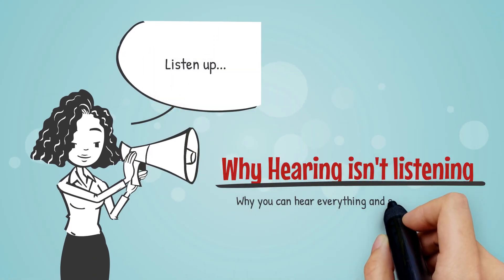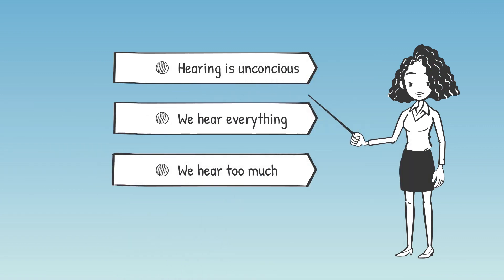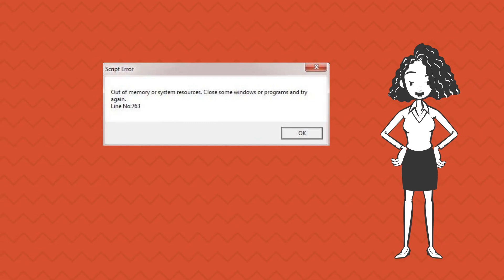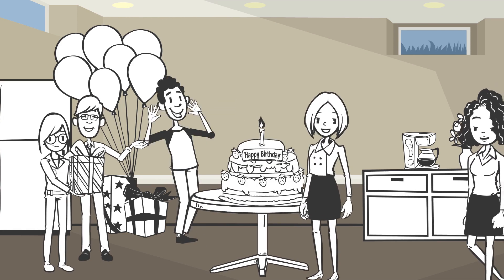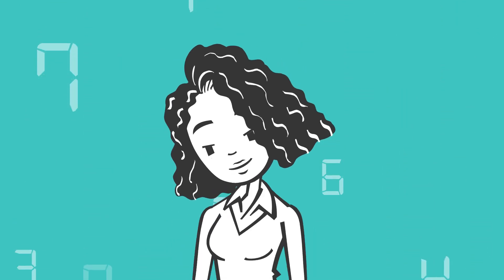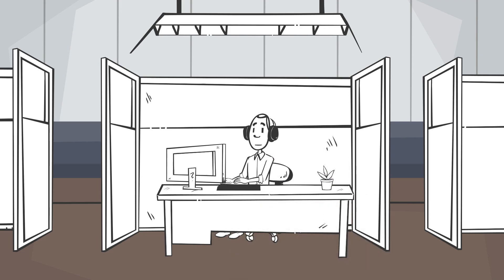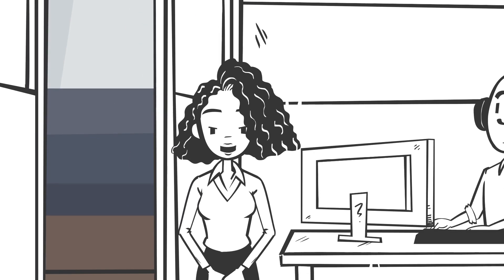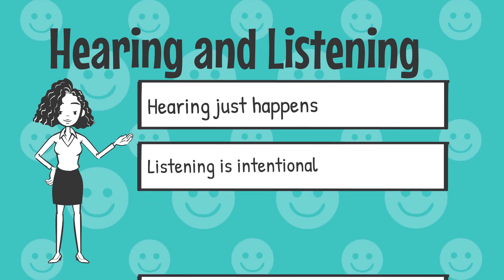Hearing Not Listening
A short animated video I made exploring the differences between "hearing" and "listening" and how this can impact contact centre agents.
Created as part of an onboarding project for call centre agents.
This was made using Vyond, which is so easy to use even I was able to produce something.